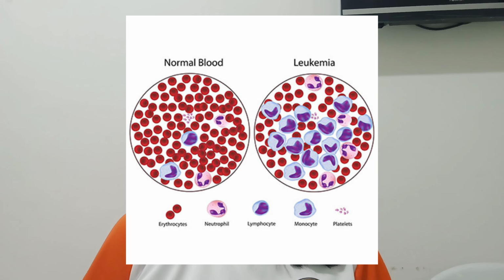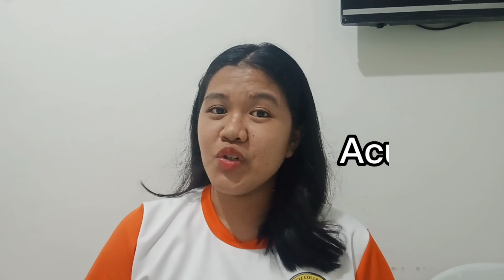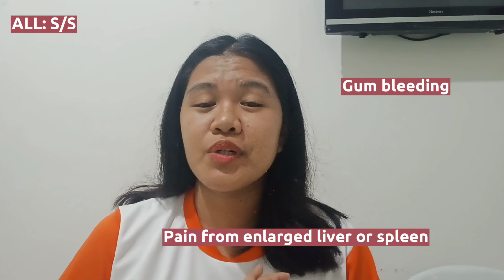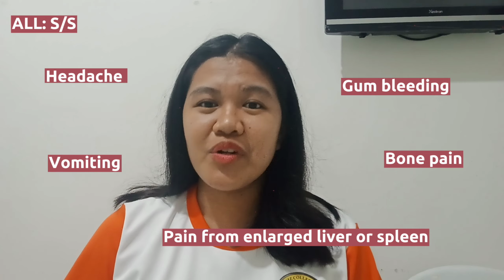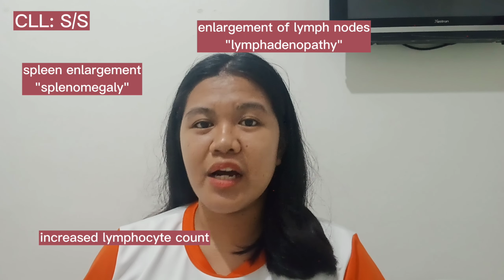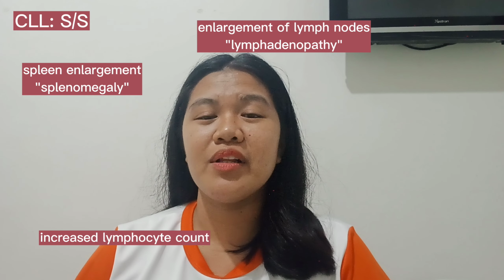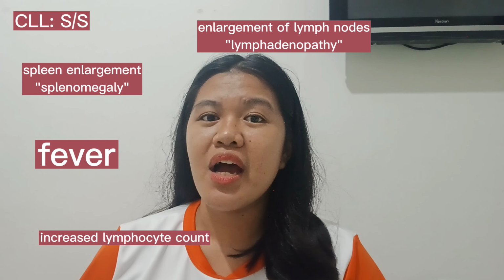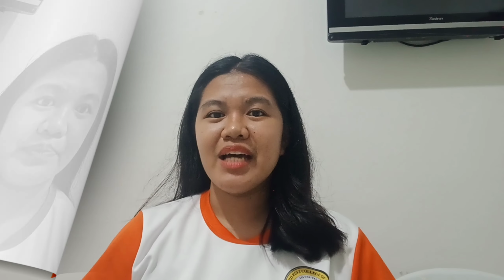Hematologic Neoplasms — Acute & Chronic Lymphocytic Leukemia